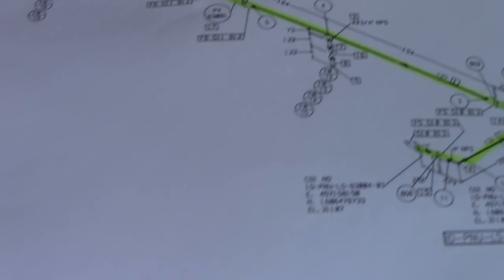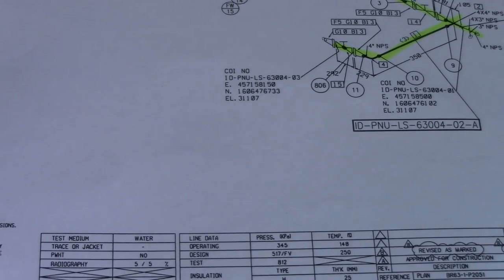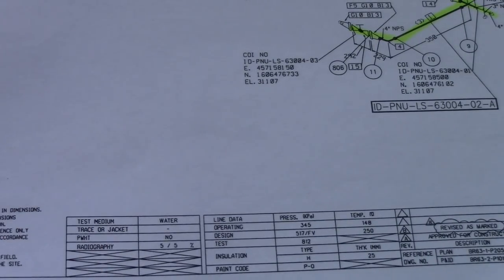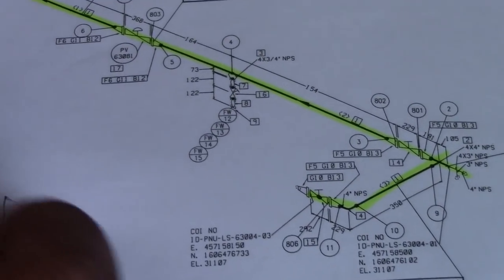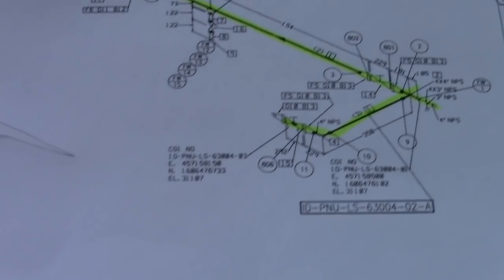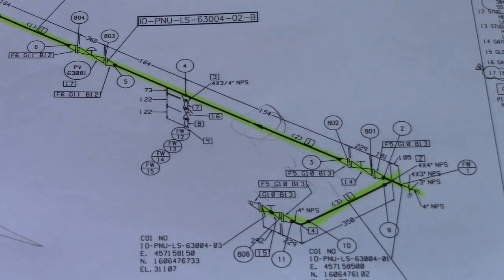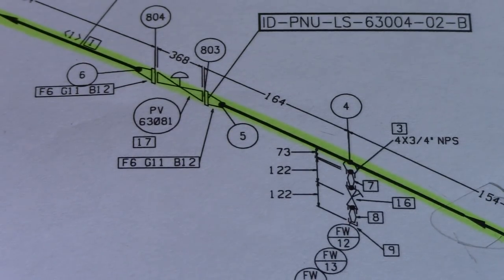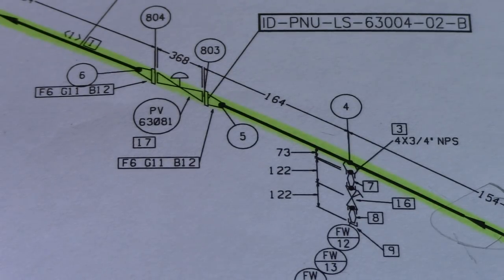What Type of Information Do You Get From Isometric Drawing?